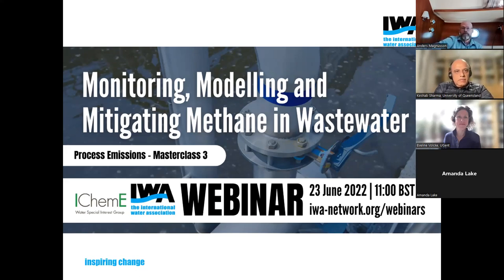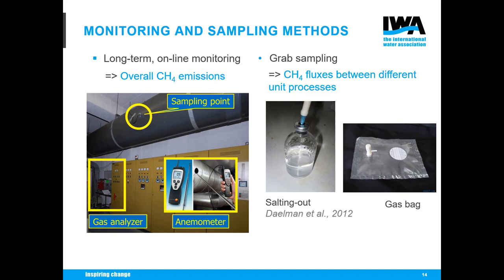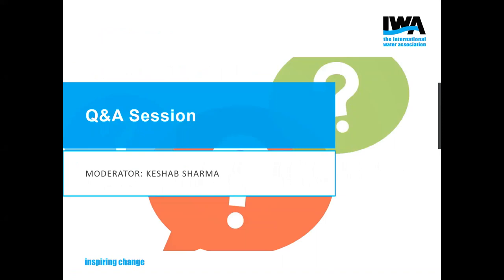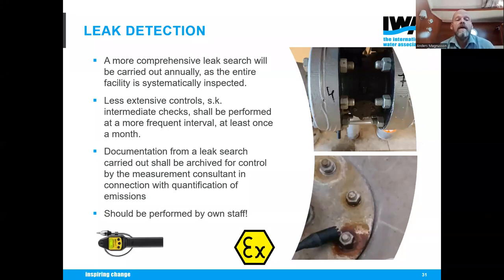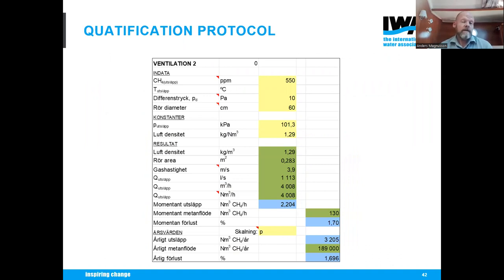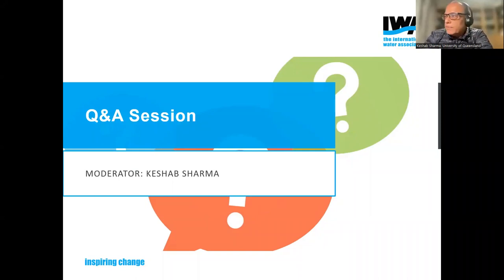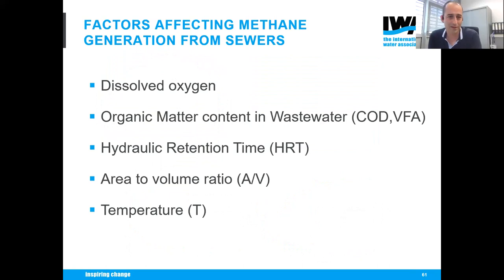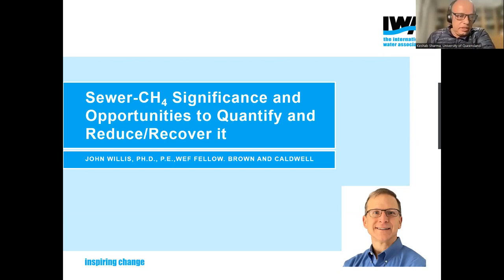IWA Webinar "Monitoring, Modelling and Mitigating Methane in Wastewater – Masterclass 3"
This webinar is part of a masterclass series organised by the IWA Climate Smart Utilities Initiative.  The goal of the Initiative is to assist water, wastewater, and urban drainage companies in improving their climate resilience by adapting to a changing climate while contributing to significant and sustainable reduction of GHG emissions.

After a first masterclass providing a general overview on quantifying, modelling and mitigating process emissions and a second masterclass on nitrous oxide, the third class was dedicated to methane emissions in wastewater treatment.

During this class, international experts in the field presented existing and recent approaches to quantify, monitor and mitigate methane emissions. The class brought participants up to speed with process emissions of methane from wastewater treatment – through presentations of key findings from a newly launched IWA publication and by sharing the experiences of progressive utilities around the world.

This class was hosted and presented by editors and co-authors of the IWA publication “Quantifying and modelling of fugitive greenhouse gas emissions from urban water systems” along with special guest utility experience from Anette Wästlund, Sjöstad WWTP Karlstad.